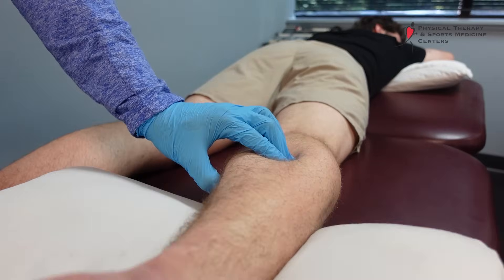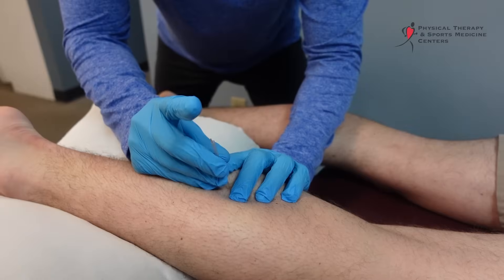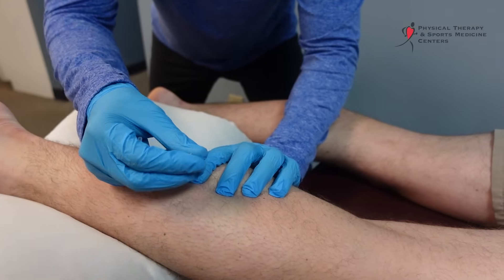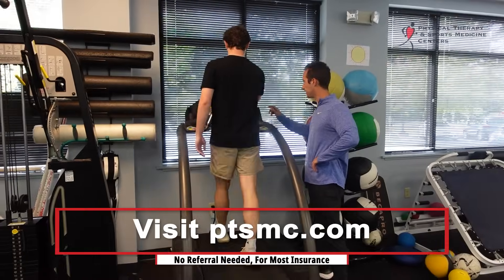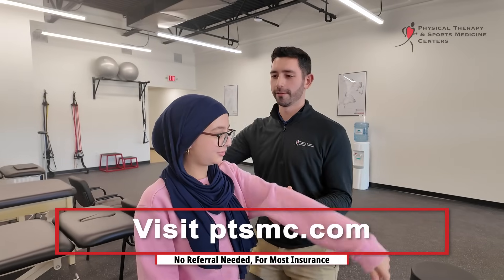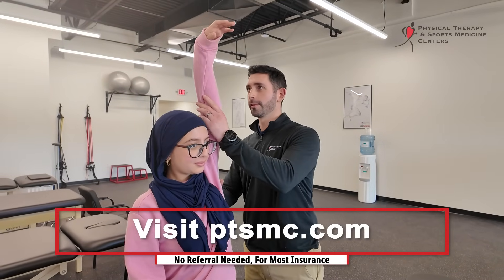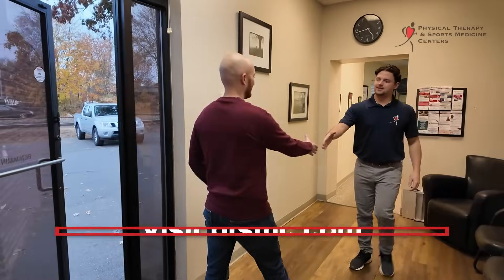The Simple Science Behind Muscle Spasm Relief!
Trigger Point Dry Needling (TPDN) is a highly skilled physical therapy technique used to relieve musculoskeletal pain and increase range of motion. It involves the use of a thin monofilament needle, which is inserted into specific areas of muscle tissue known as myofascial trigger points. These are knots or taut bands in the muscle that can cause widespread musculoskeletal pain, decrease blood flow, and contribute to decreased muscle function. By targeting these active trigger points, dry needling can reduce muscle tightness, alleviate chronic pain, and improve overall function.

Dry Needling proves to be highly versatile, offering relief for a wide range of musculoskeletal conditions and pain severity. Some common conditions it addresses include:

1. Myofascial Pain Syndrome: This condition involves sensitive spots in the muscle fibers, often called myofascial trigger points. Dry needling effectively deactivates these spots, alleviating trigger point pain in patients.
2. Chronic Pain: Long-standing pain conditions, including lower back pain and neck pain, can be significantly eased through targeted needling interventions.
3. Musculoskeletal Pain: Whether it's tennis elbow, rotator cuff disorders, or joint pain, dry needling helps in reducing inflammation and tension.
4. Orofacial Pain: This includes discomfort around the jaw and face, often benefiting from dry needling techniques to ease muscle spasm.
5. Skeletal Muscle Conditions: For those dealing with muscle stiffness or spasms, dry needling promotes relaxation and blood flow to affected areas.

Trigger Point Dry Needling is a therapeutic approach designed to relieve muscle tension, promote the healing of muscle tissue by specifically targeting trigger points, and may enhance the pressure pain threshold, which can lead to a reduction in pain perception within the affected regions.